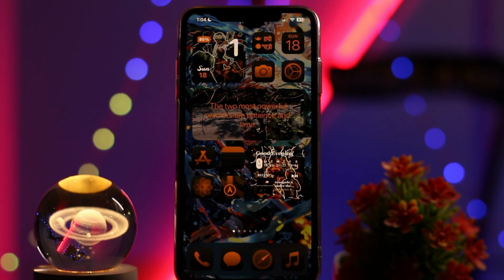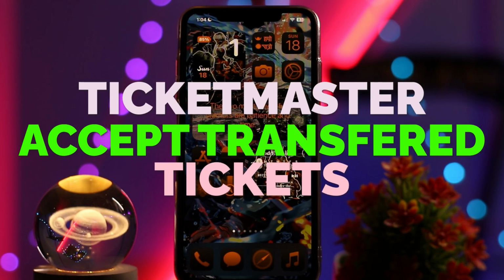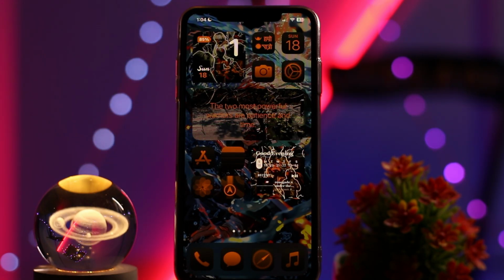Accepting Ticket Transfers Easily on Ticketmaster - Here's How - 2025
Want to know How To Receive Tickets Sent to You on Ticketmaster but don't know how?
This quick video will guide you to Receive Tickets Sent to You on Ticketmaster

So, in this few simple steps you can successfully Receive Tickets Sent to You on Ticketmaster

Timestamps :
00:00: INTRODUCTION
00:15: OPEN THE ACCEPT LINK MESSAGE
00:25: SELECT THE LINK
00:35: ACCPET TRANSFERED TICKETS